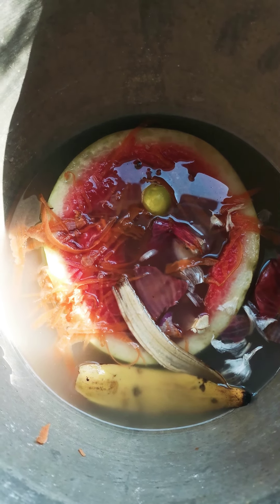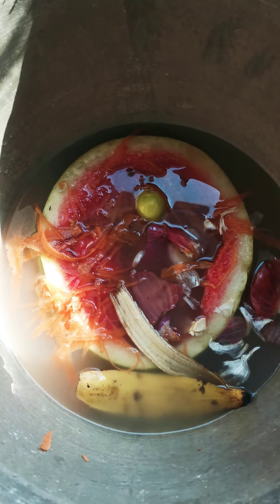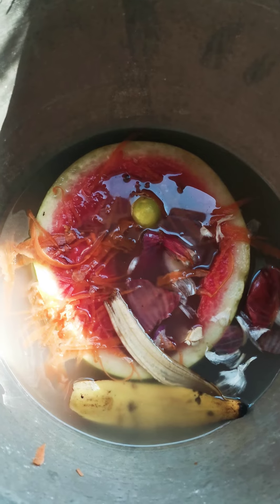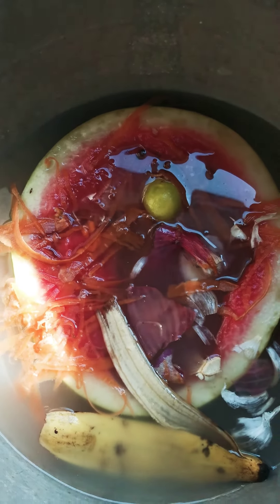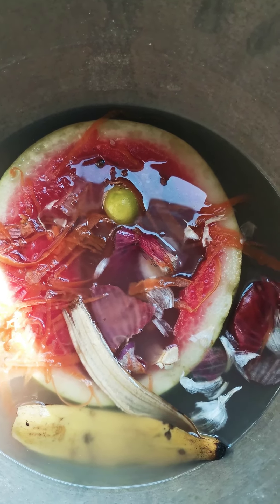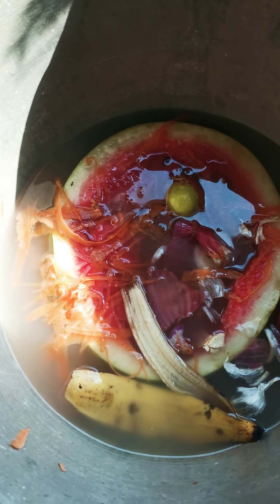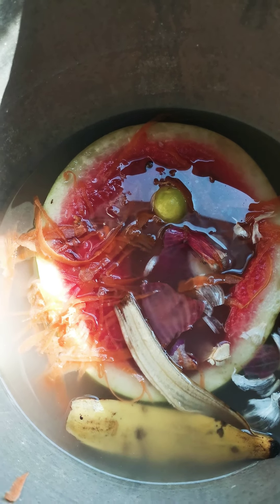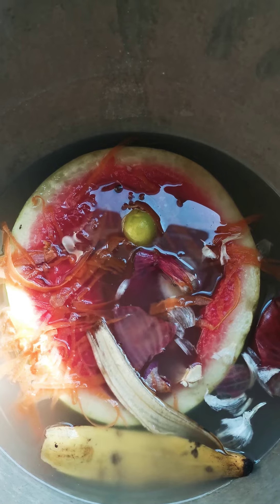SUPREME POWER OF RICE WASHED WATER 💪🤗🍚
Nitrogen (N.) helps with leaf growth and stem growth.

Phosphorus (P) helps with root growth and flowering.

Potassium(K) helps the plant fight disease.

If you are worried about not having time and opportunity to do home composting or getting manure or organic fertilizers to feed your plants.

No worries….From our waste, we can give very Effective & Nutricious  feeds for our plants. No need to even move out of our home.

Yes. Let us understand the details first, before we watch the two videos on it.

Water that has been used in rice rinsing contains nitrogen, phosphorus, potassium and other microelements... 🙌It makes an ideal, gentle compound fertilizer, which does not hurt the roots and can be used whenever watering is needed.

Because, the starch present in rice washed water will give great resistance to plants and its growth. It can create lactic acid bacteria, which significantly improves soil health by decomposing any organic matter and reducing any chance of unwanted pathogens associated with decaying material. It will also remove foul odours associated with composting and manure.

You can mix diluted sour Laban, Dosa batter and other items like onions peel, Banana peels etc in rice washed water then let this mix sit overnight and add one more time more water before watering  plants with this superpower dose. 💪